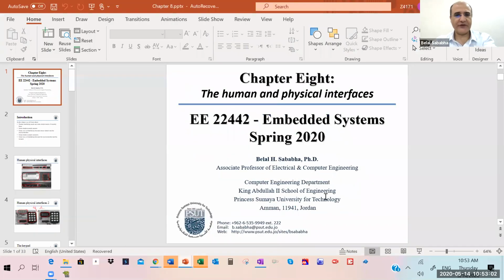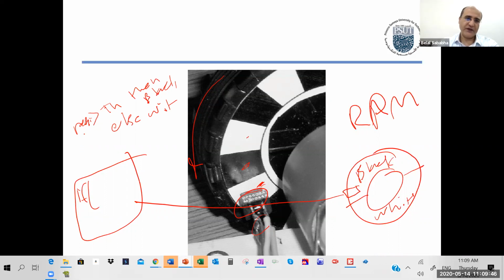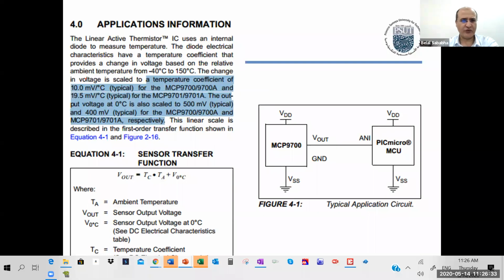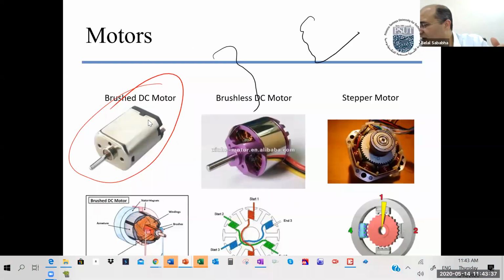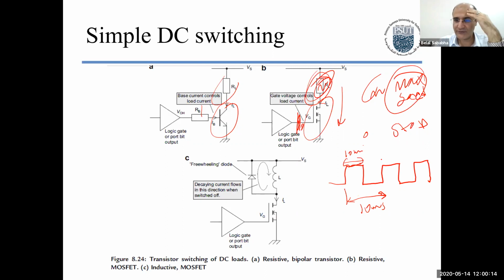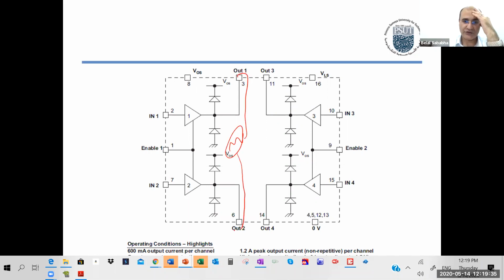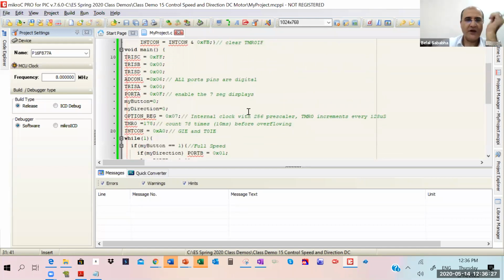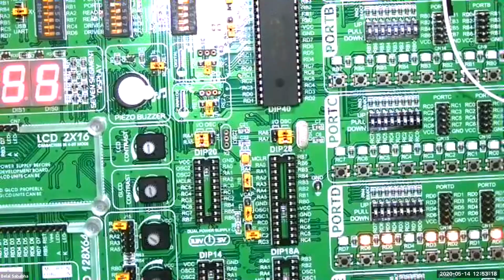May 14, 2020 - Sensors, Actuators, Half and Full H-Bridges, Speed and Direction Control of DC Motors